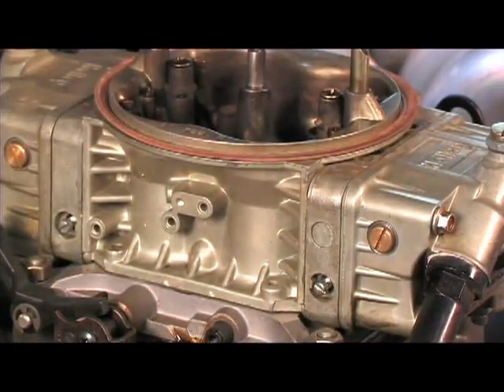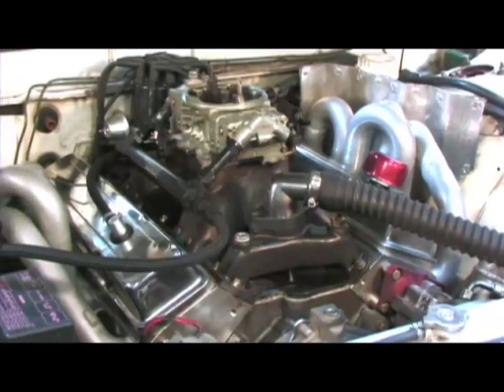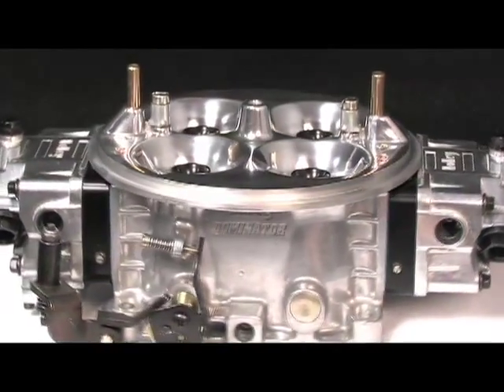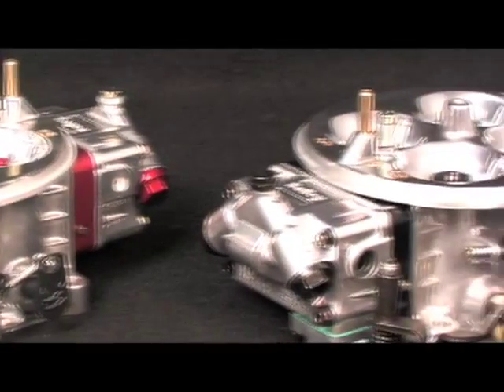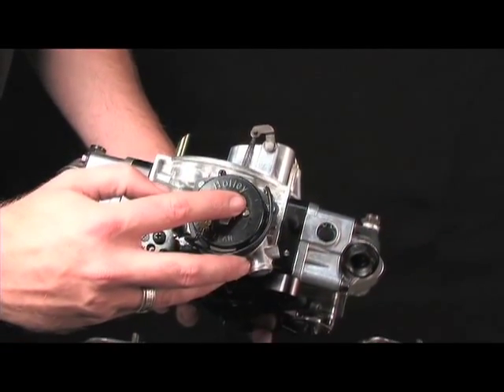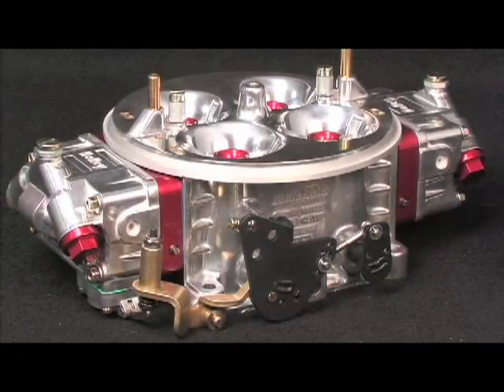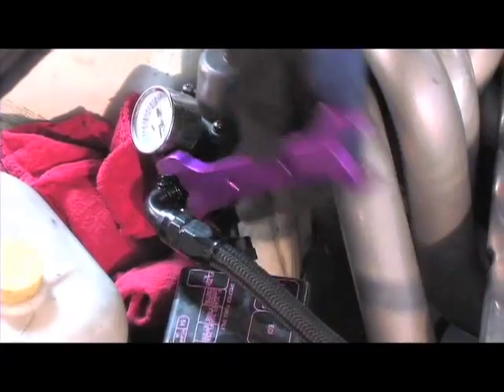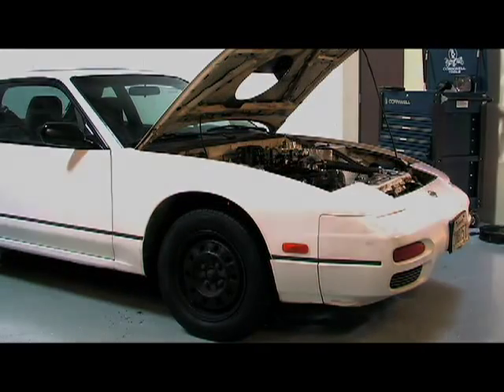StreetLegalTV.com - Holley's New Ultra Series Aluminum Carburetors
Holley has introduced their new Ultra carburetors that cuts weight while adding a host of key features.  We install one on a SBC